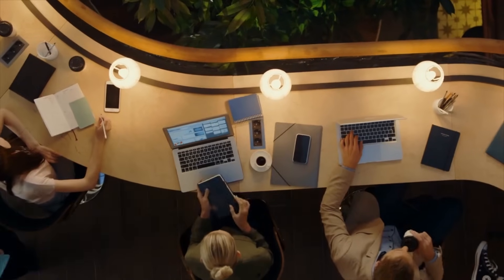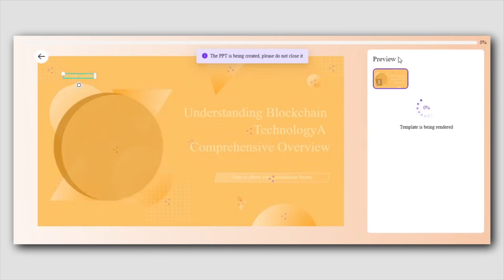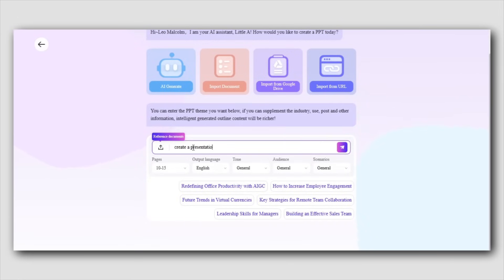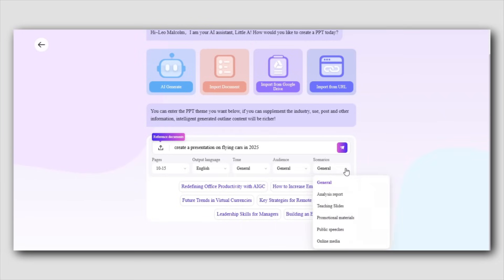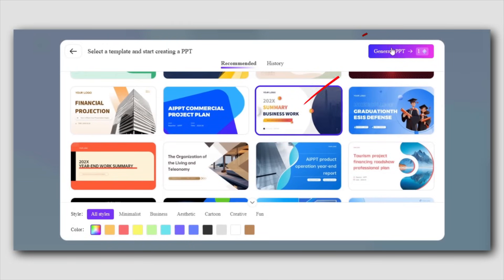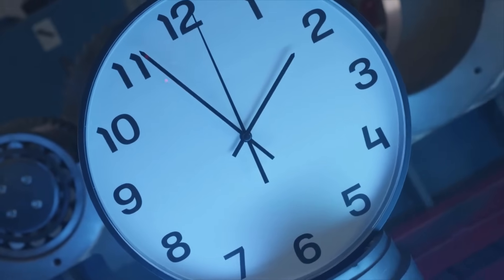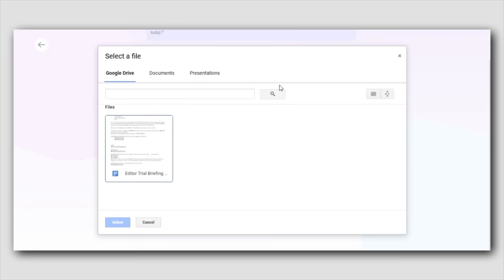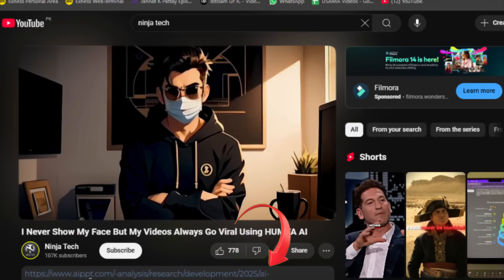Why Professionals Are Switching to AiPPT.com for Presentations (Find Out Why!)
🌟 Transform Your Presentations with AiPPT! 🌟
Unlock the power of AI to create stunning presentations in minutes! With AiPPT, you don't need design skills or hours of work-AiPPT automates the entire process. Whether it's a pitch deck, business report, or academic presentation, AiPPT revolutionizes how you create presentations.

In this video, we'll showcase how AiPPT's AI-driven features-like auto-generating outlines, designing beautiful slides, and extracting content from documents and URLs-make presentation creation effortless.

Core Features:
One-Click Topic-to-PPT Outline:
AiPPT turns any topic into a clear, structured PowerPoint outline in seconds-saving you time and effort, while setting up your presentation framework instantly.

Smart Layout & Visual Beautification:
AiPPT's AI automatically enhances the design and layout of your slides, ensuring professional-grade aesthetics without the need for any design skills. Perfect for creating stunning, impactful presentations.

AI-Powered Content Extraction:
Import documents (Word, TXT, PDF, and URLs) directly into AiPPT, and let AI intelligently extract and organize the content into a polished, ready-to-go presentation. Save hours of manual work!

What is the best AI tool for generating presentations in 2025?
Can AI generate PowerPoint presentations from documents?
How do I automate PowerPoint slide creation with AI?
Is AiPPT better than Canva or Beautiful.ai?
How to convert Word or PDF files into PowerPoint presentations automatically?

✔️Time Stamp:
0:00 - 0:24 Intro Why Professionals Are Switching to AiPPT.com
0:25 - 0:43 Setting up AiPPT Account
0:44 - 1:03 Dashboard Overview
1:04 - 1:22 Starting First Project
1:23 - 1:54 Entering Topic & Uploading Document
1:55 - 2:18 Customizing Presentation (Slides, Language, Tone)
2:19 - 2:42 Generating Outline & Mind Map
2:43 - 3:06 Choosing a Template & Generating PPT
3:07 - 3:30 Editing Tools & Slide Customization
3:31 - 3:50 Sharing Options & Export
3:51 - 4:17 Major Time-Saving Tip (Importing Documents)
4:18 - 4:39 Importing from Google Drive
4:40 - 5:01 Importing via URLs (Notion, etc.)
5:02 - 5:20 Pricing Plans
5:21 - 5:46 Outro & Call to Action

best AI for presentations
automated PowerPoint tool
AI slide design
smart presentation builder
convert text to slides
AI pitch deck generator
document to PowerPoint
AI powered slide creator